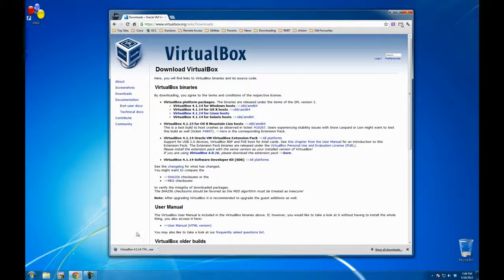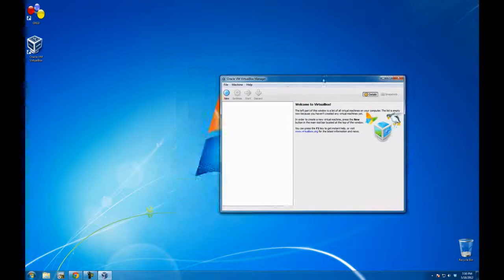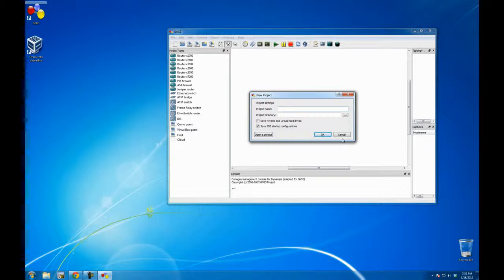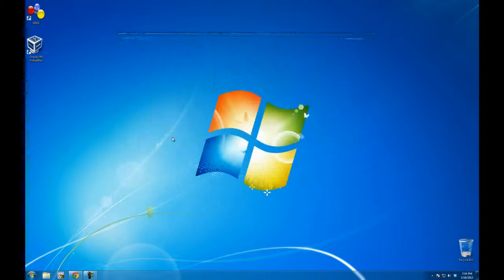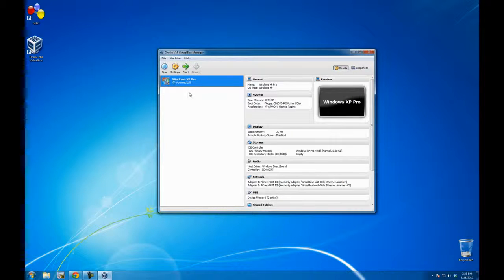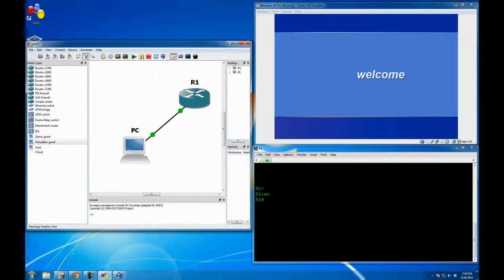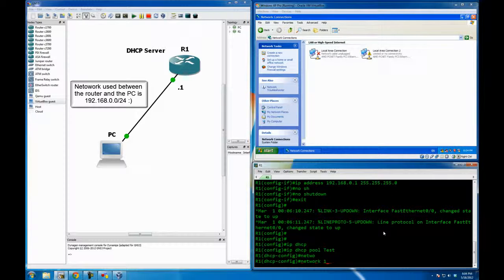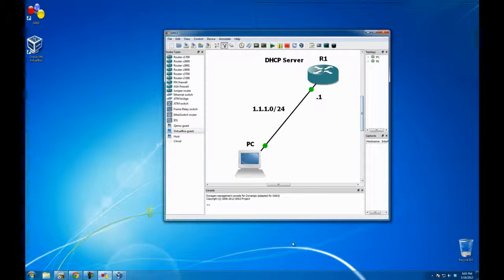GNS3 นะครับ